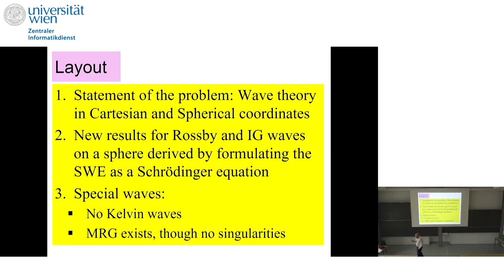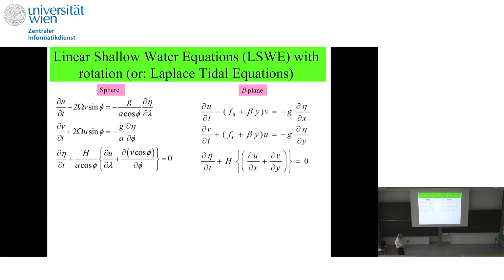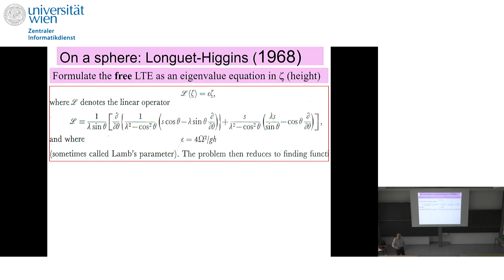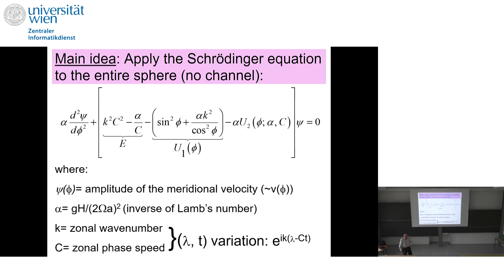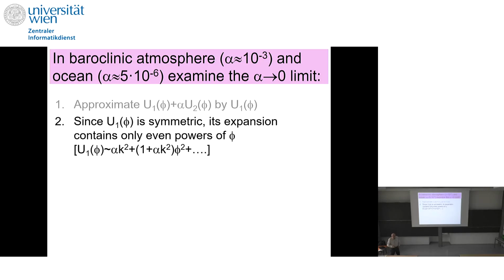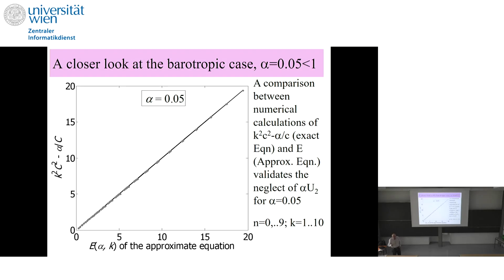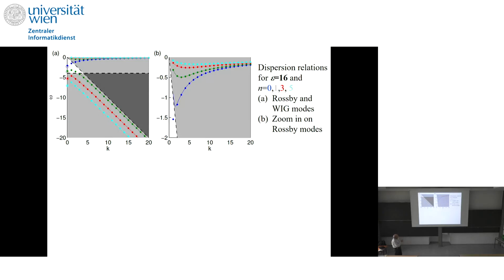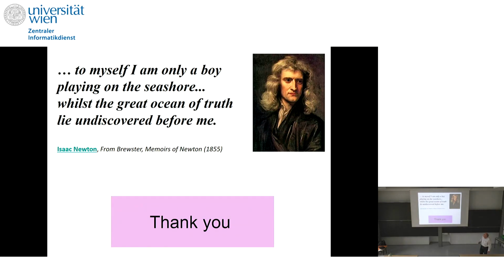Nathan Paldor - Waves and wind-driven flows in the ocean, Mini-Course, Lecture IV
Kelvin-Stuart vortices are classical mixing layer flows with many applications in fluid mechanics, plasma physics and planetary rings. We prove that the whole family of Kelvin-Stuart vortices is nonlinearly stable for co-periodic perturbations, and linearly unstable for multi-periodic or modulational perturbations. Kelvin-Stuart cat's eyes also appear as magnetic islands which are magnetostatic equilibria for the 2D ideal MHD equations in plasmas. We prove nonlinear stability of these magnetic islands for co-periodic perturbations, and give a rigorous proof of the coalescence instability.